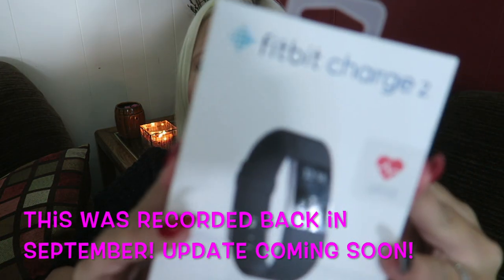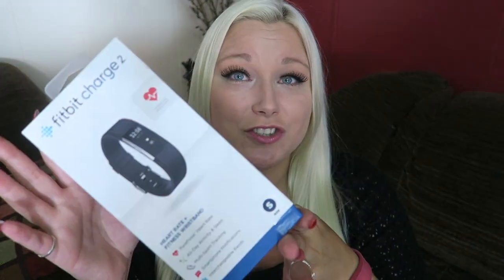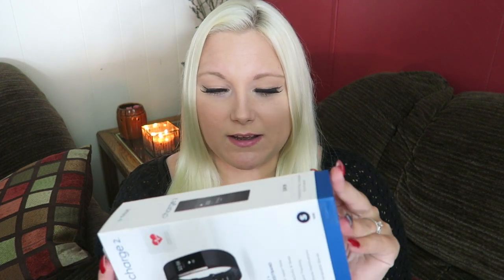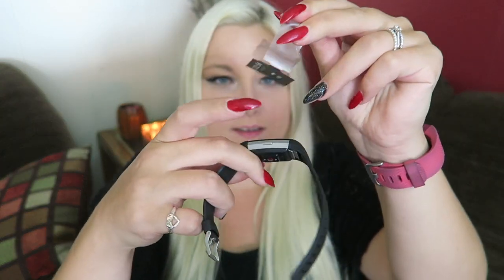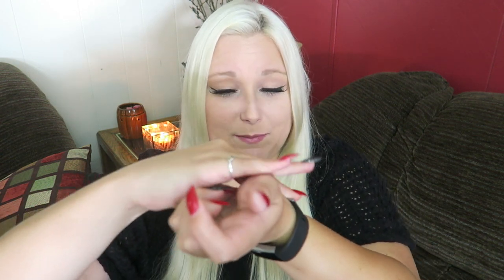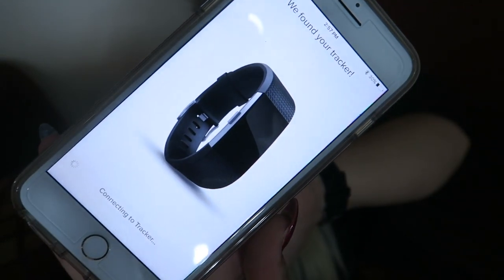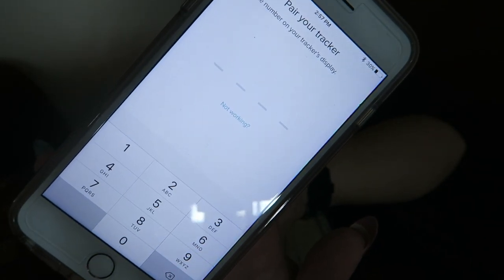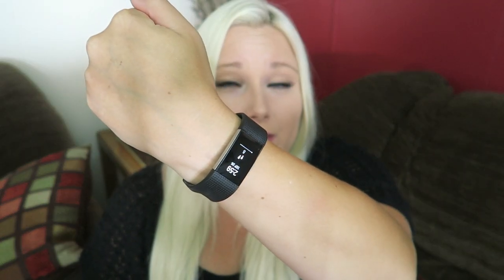FitBit Charge 2 Unboxing & Set-Up! | TiaVapes Review